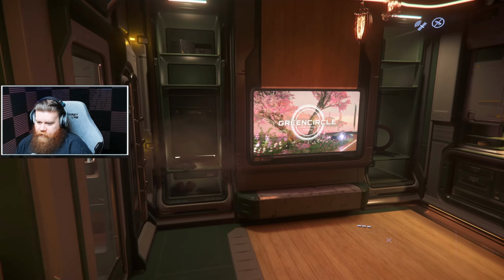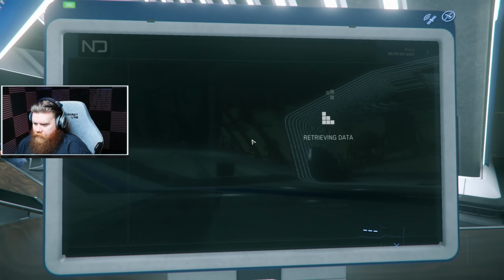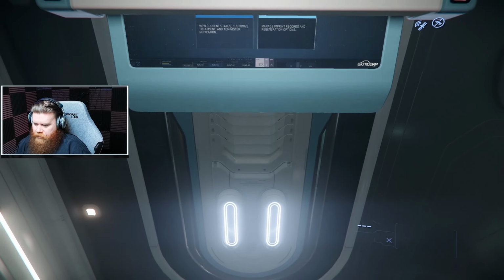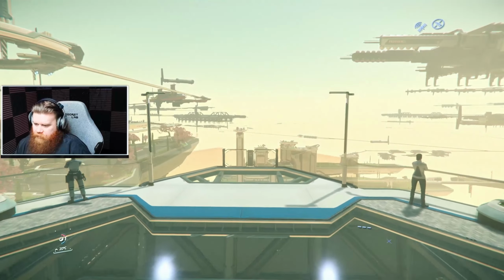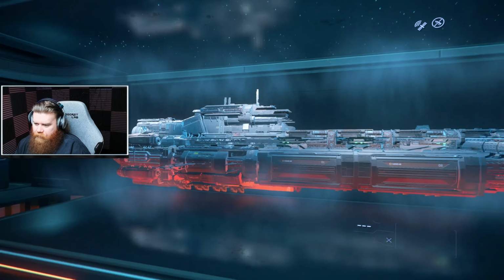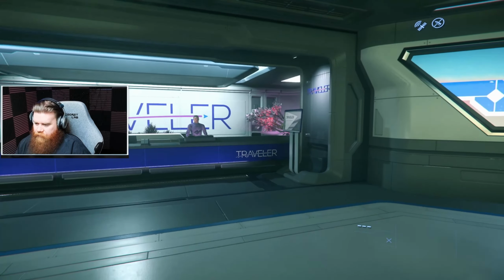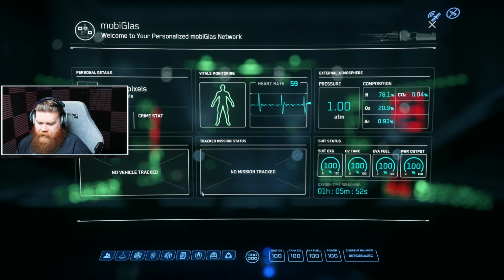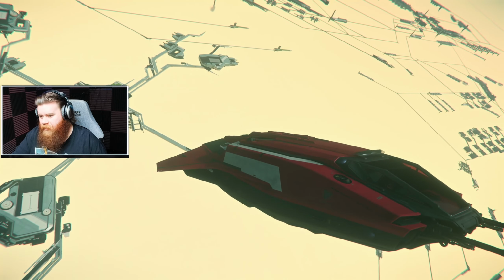Star Citizen - Orison Beginners Guide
A guide for anyone starting out in star citizen to show how to get around Orison and get to your ships